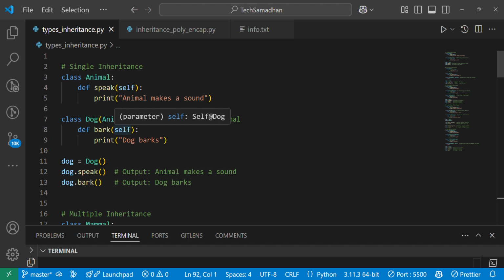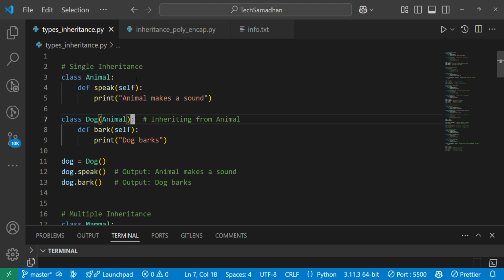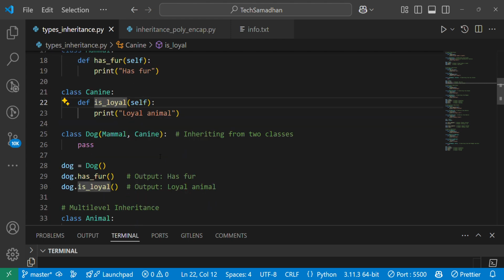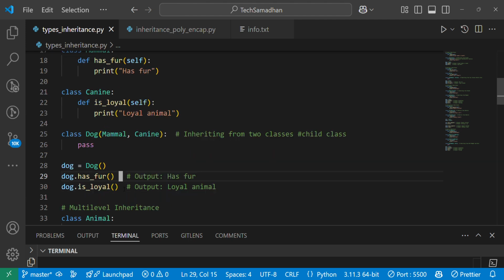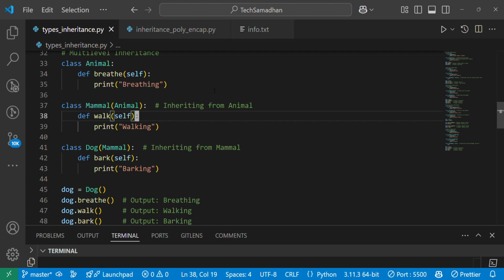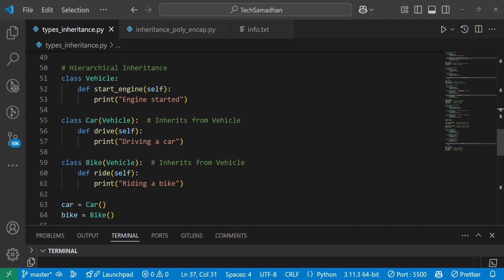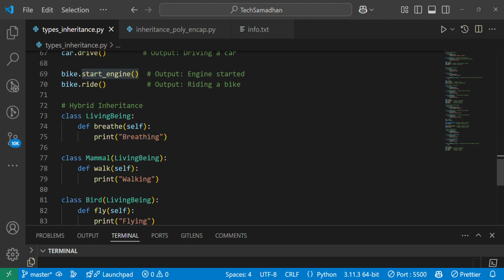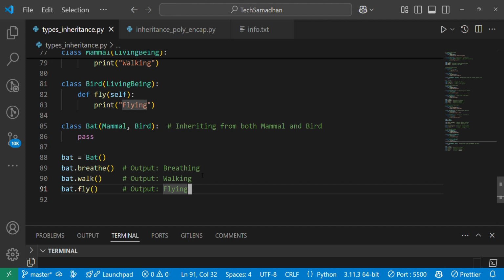Python OOP: Understanding Inheritance with Real Examples!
Ever wondered how you can reuse existing code instead of writing it from scratch? That’s where Inheritance in Python comes in! It allows us to create a new class from an existing class, saving time and improving code organization. In this video, we’ll explore the 5 types of inheritance in Python with easy-to-understand examples. Let’s dive in

🔥 Learn **Types of Inheritance in Python** in this in-depth tutorial! 🔥

In this video, we’ll explore the **5 types of inheritance in Python**:
✅ **Single Inheritance** (One class inherits from another)
✅ **Multiple Inheritance** (A class inherits from multiple classes)
✅ **Multilevel Inheritance** (A chain of inheritance)
✅ **Hierarchical Inheritance** (One parent, multiple child classes)
✅ **Hybrid Inheritance** (Combination of multiple inheritance types)